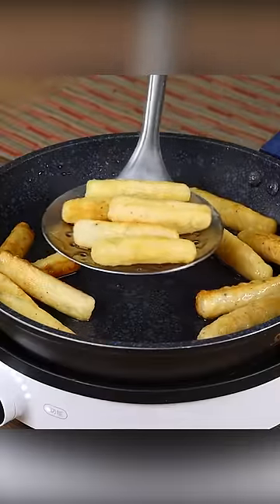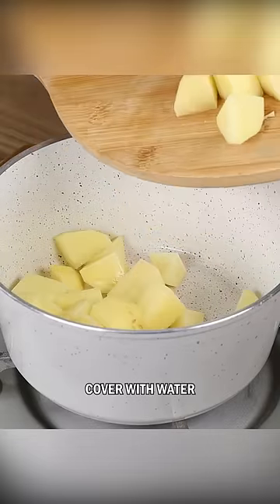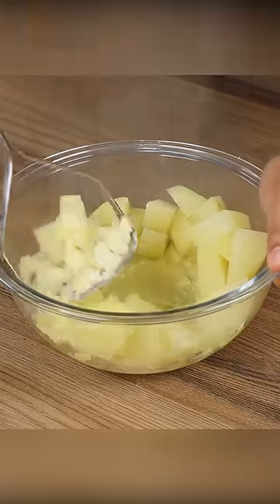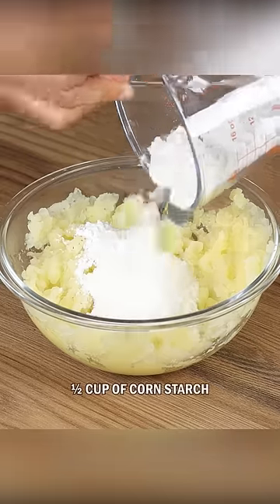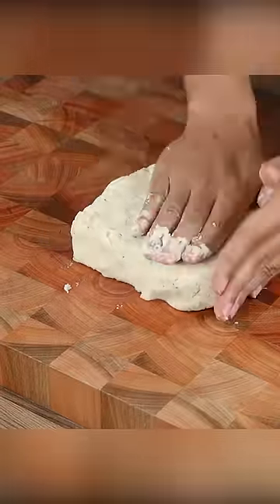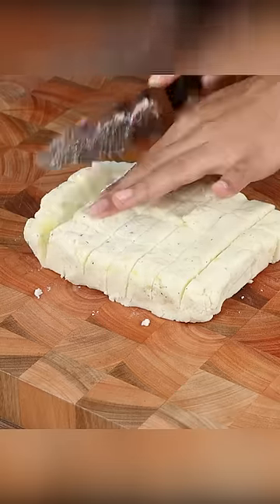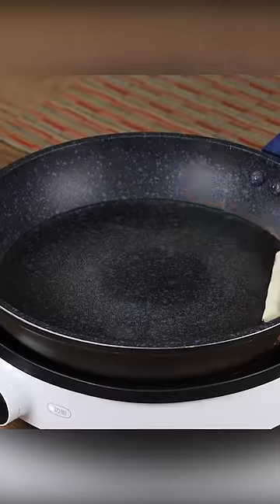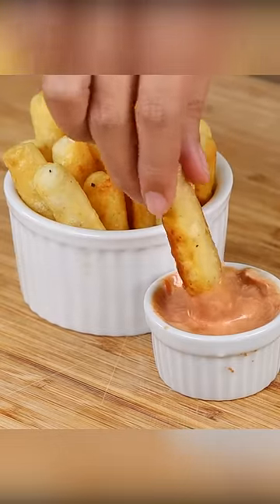This recipe is better than any french fries! It’s easy, budget-friendly, and delicious!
ingredientes:
2 potatoes
1 teaspoon of black pepper
1 teaspoon of salt
½ cup cornstarch